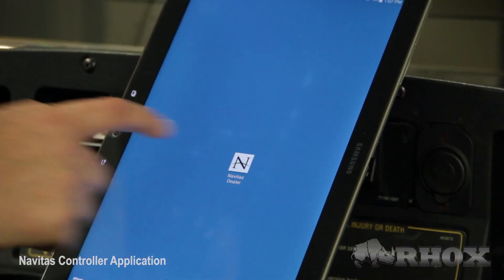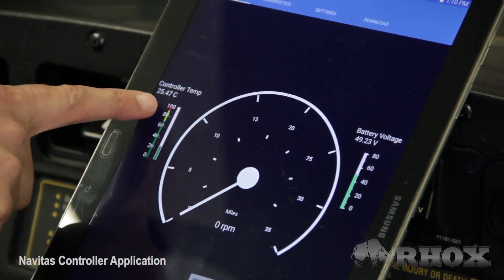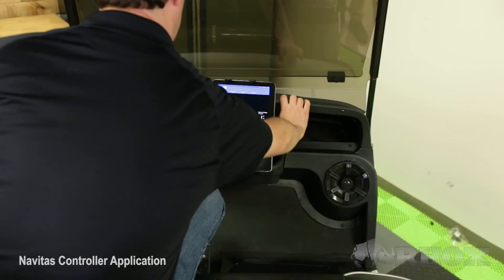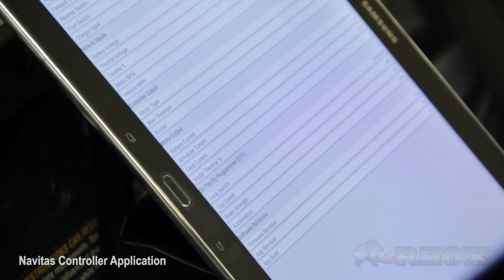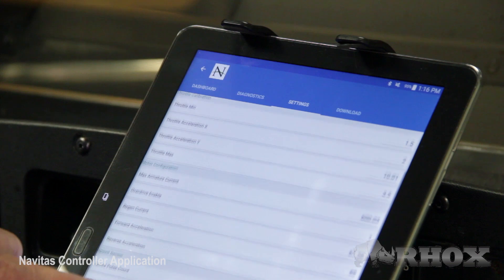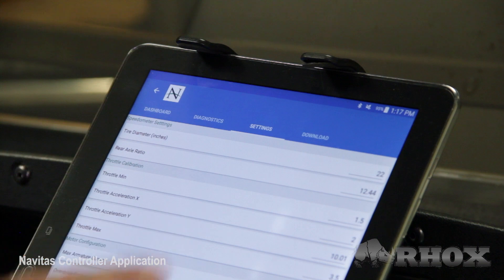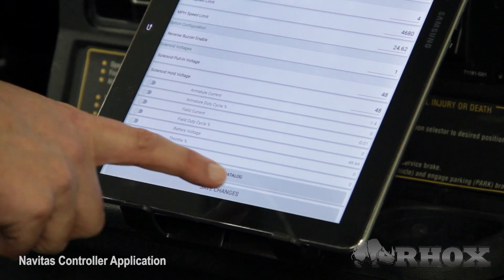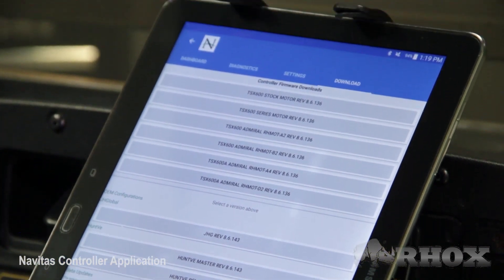Crash Course #13 Introduction to the Navitas Controller App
Gil briefly explains the features and benefits of the Navitas Controller Application.